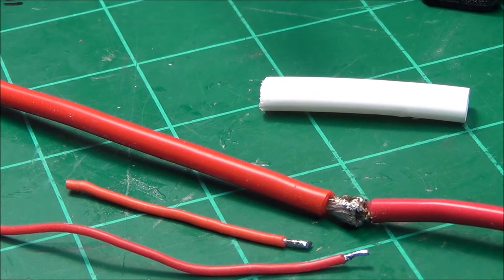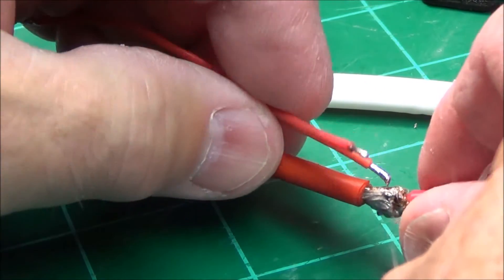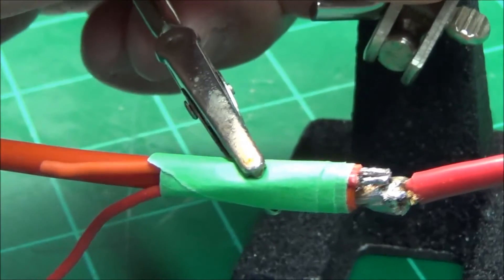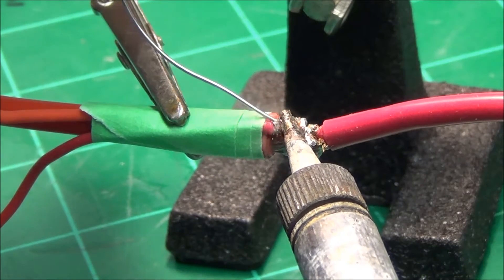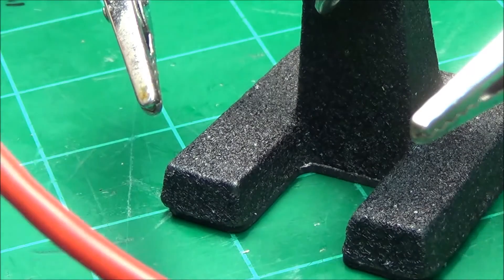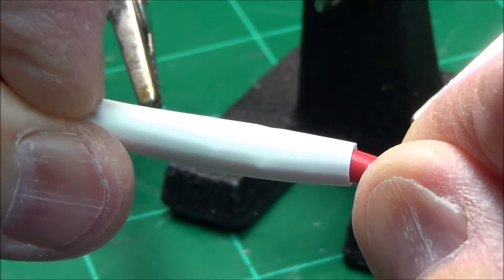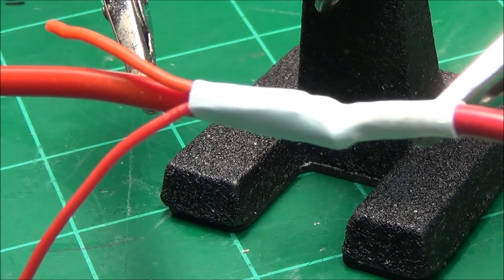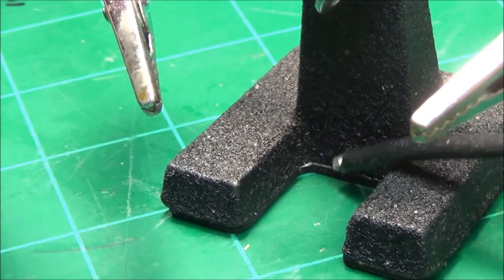How to Solder Two Small Wires to a Larger Wire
Practicle application of soldering